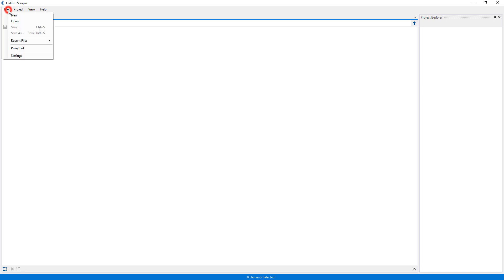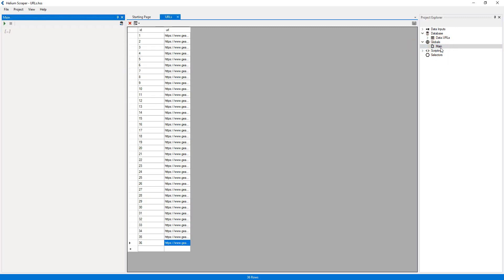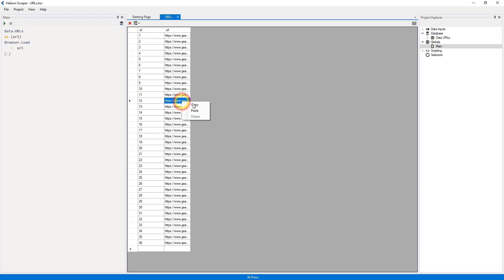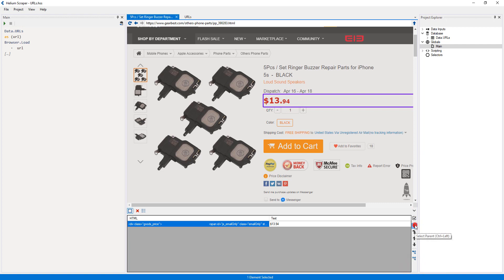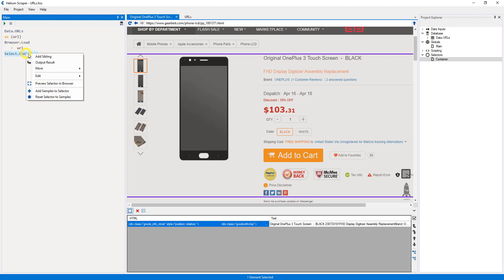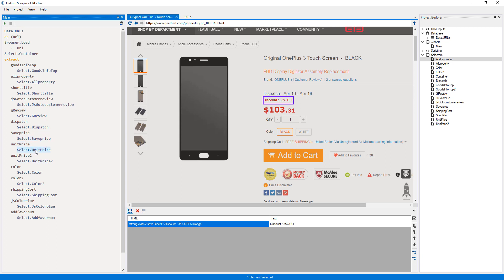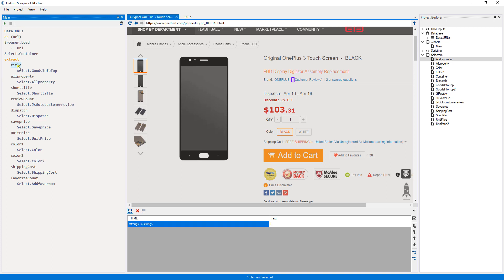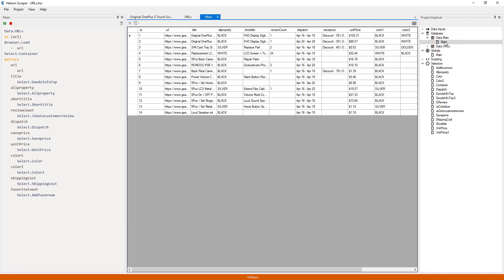5. Extract from a List of URLs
How to visit URLs from a list and extract from each of them.